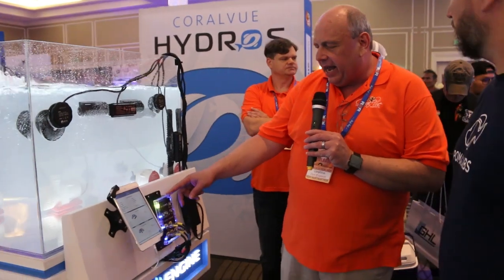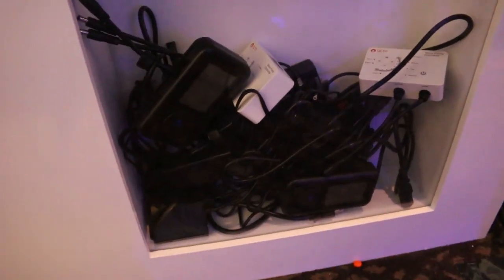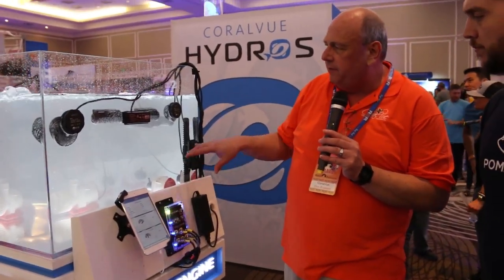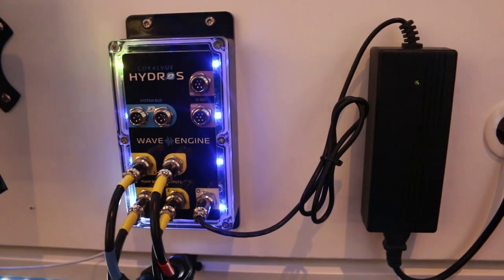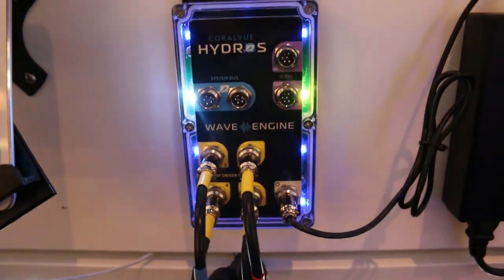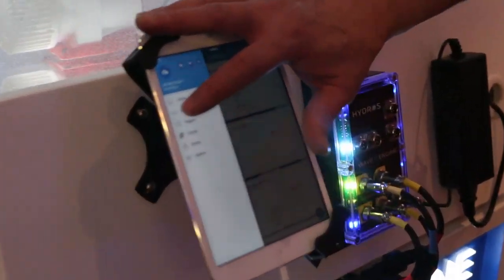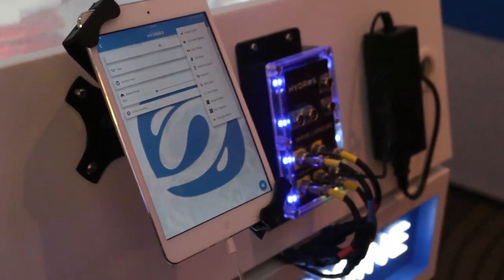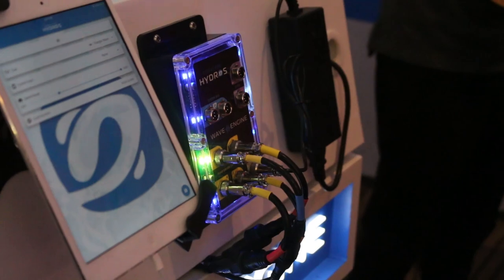Coralvue Hydros WaveEngine! ReefAPalooza!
Coralvue Hydros introduces the Wave Engine! The Coralvue Wave Engine is able to control many different pumps and wave makers from pretty much all your favorite brands. Now you can sync up multiple pumps with one controller.

A single app controls a variety of different pumps from your mobile devices to access all the features you desire, without the need for multiple apps, individual controllers and bulky power supplies that require a “bird’s nest” of cables and wires.
Say goodbye to all those power bricks. The Coralvue Hydros Wave Engine is all you need.

Check out this CoralReefTalk interview at ReefaPalooza 2019.